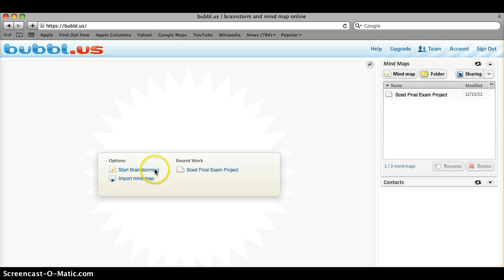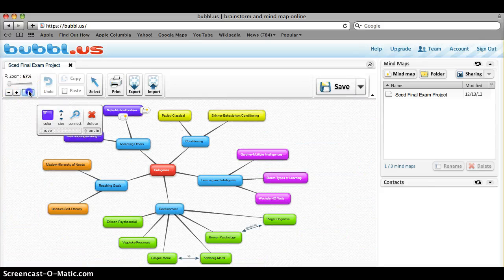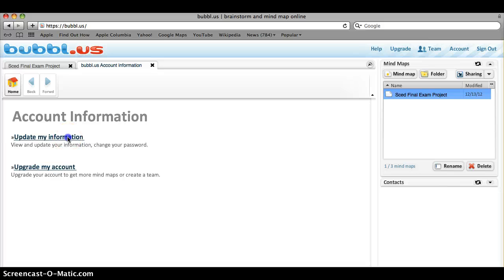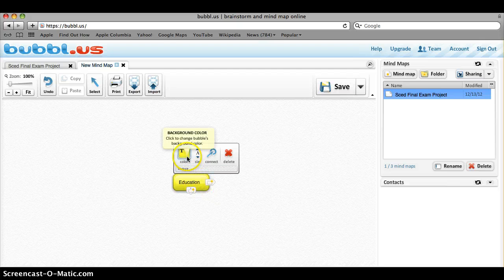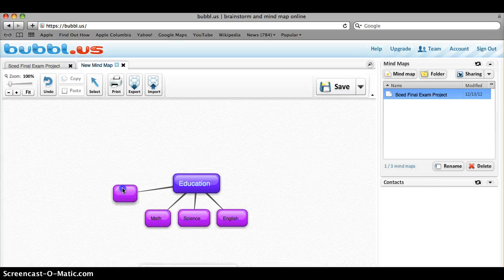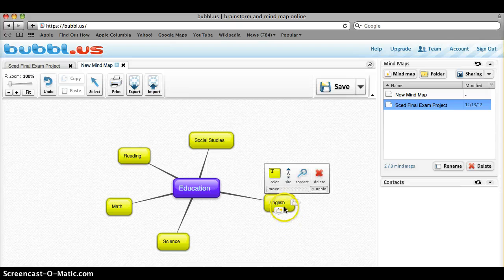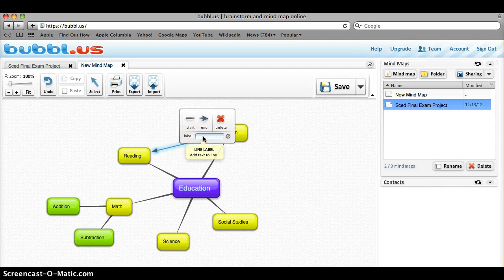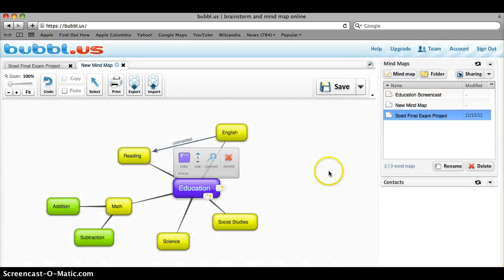Education Screencast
How to use bubbl.us for education purposes.